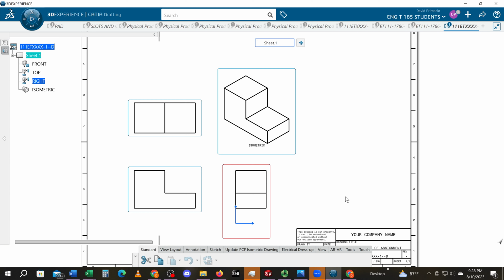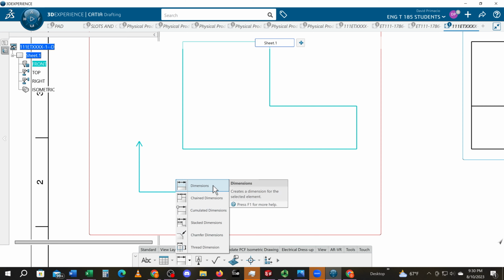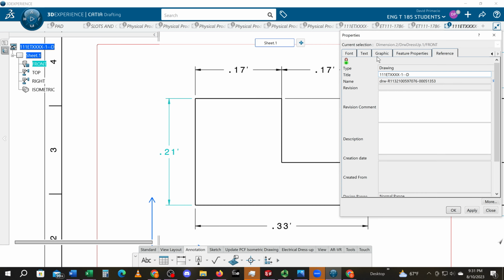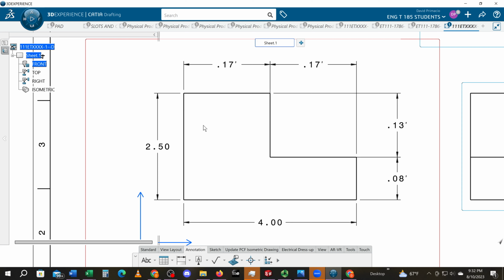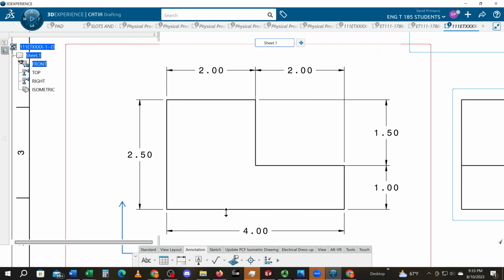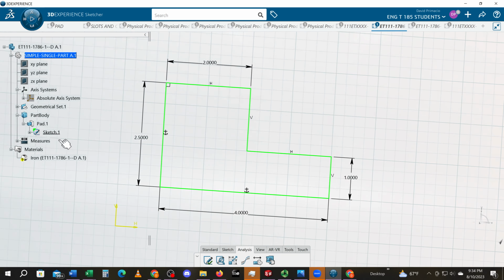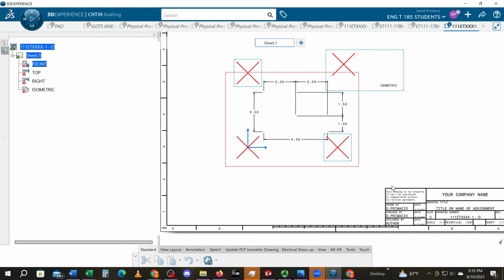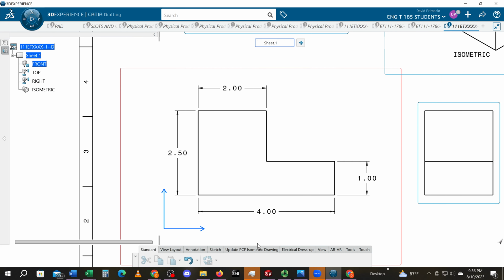Borders for CAD Drawings CATIA 3D Experience Dimension Primary View Part 10